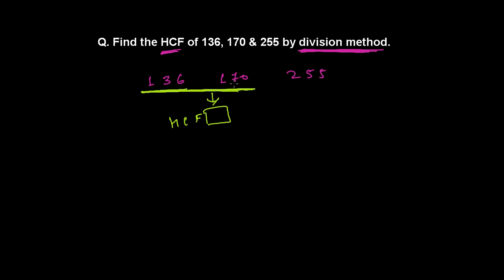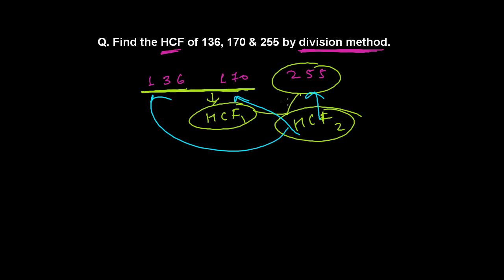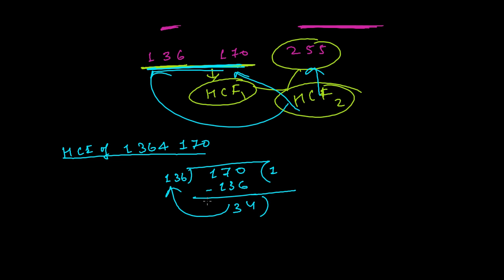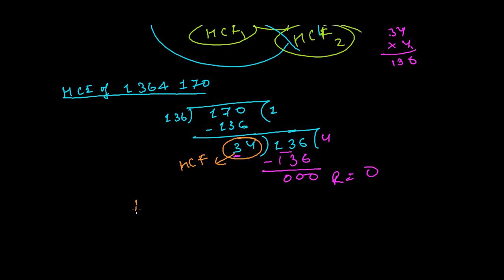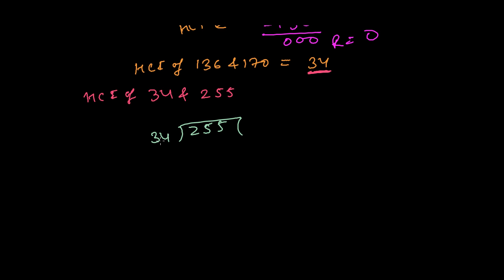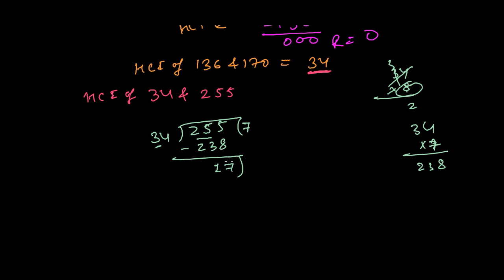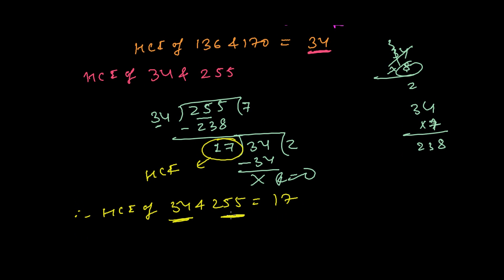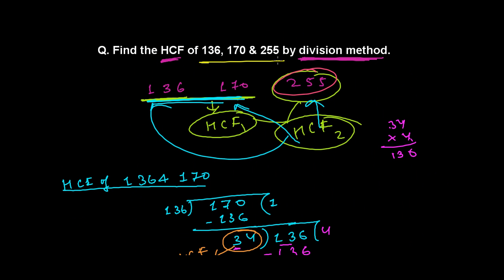How to Find GCF HCF of 3 Numbers by Division Method